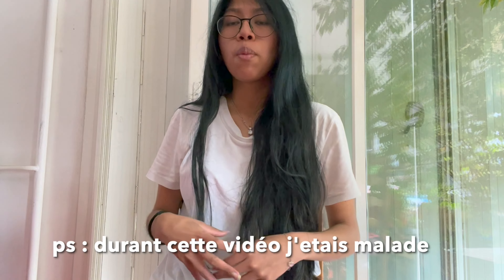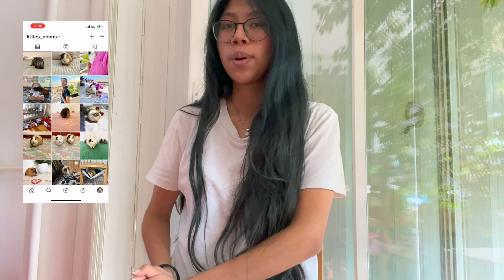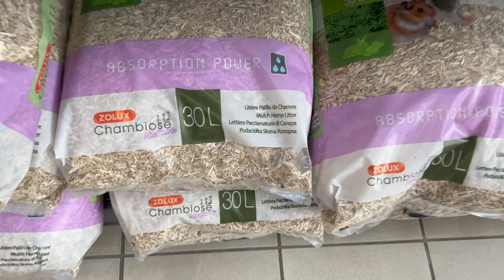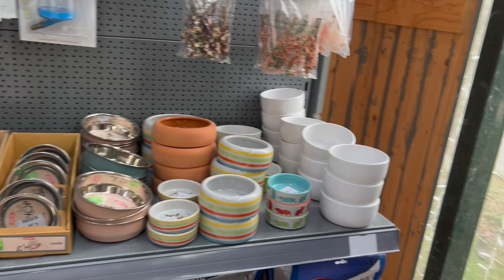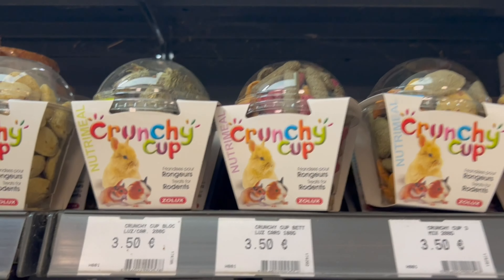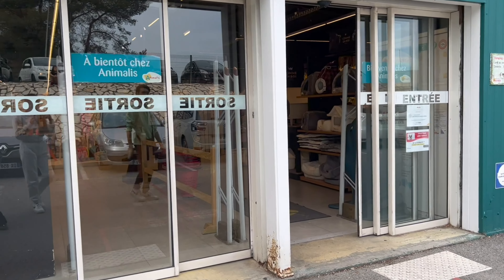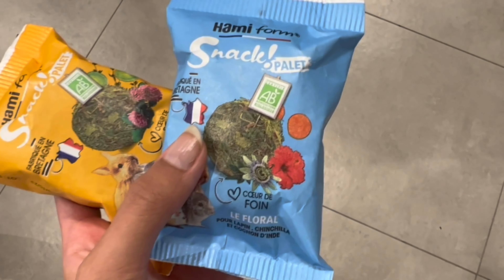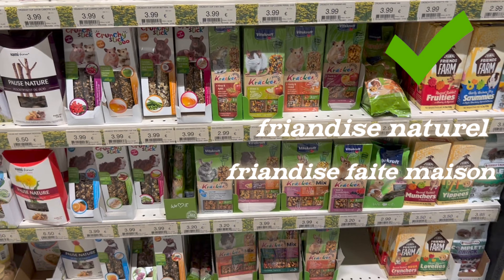ACHATS EN ANIMALERIE POUR MES COCHON D’INDE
Coucou , tout le monde bienvenue ou re bienvenue sur ma chaîne YouTube aujourd’hui ont se retrouve pour une nouvelle vidéo ou je vous filme mes achats en animalerie ☺️

J’espère que cette vidéo te plaira🌹